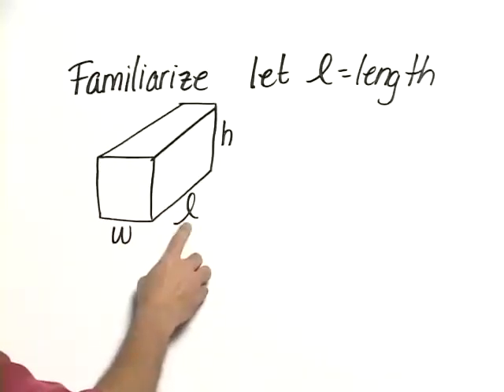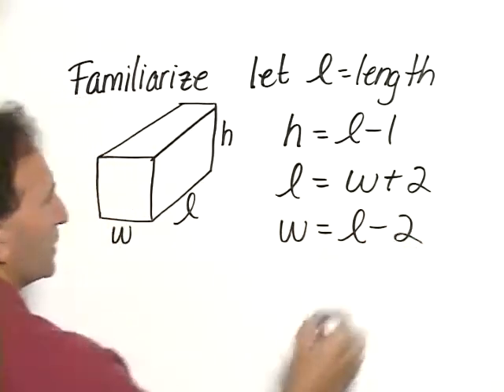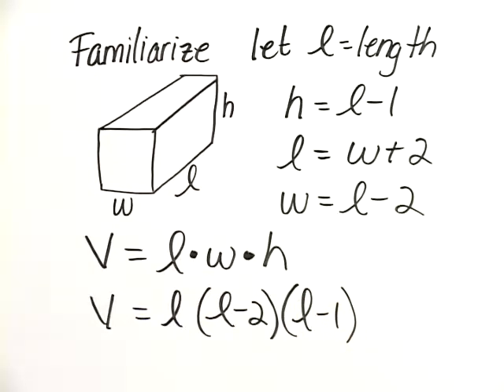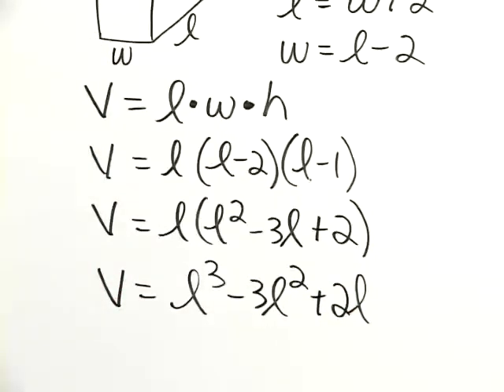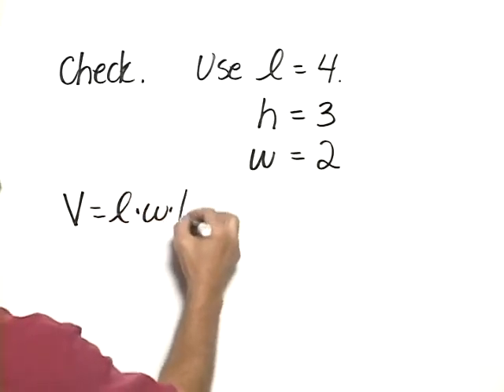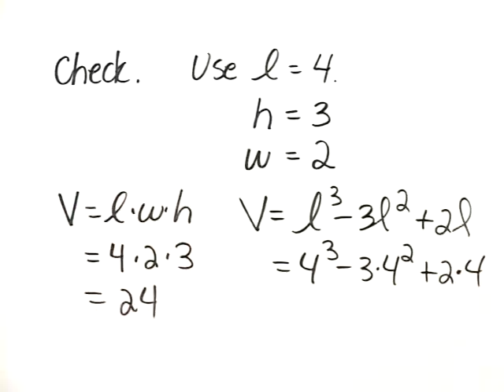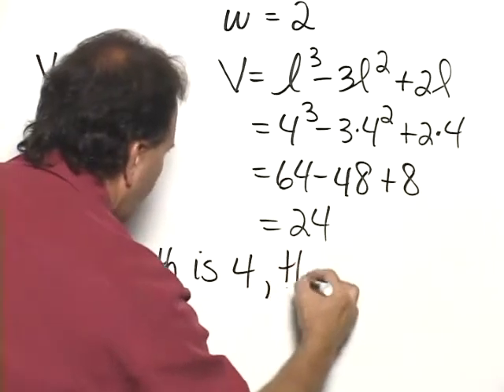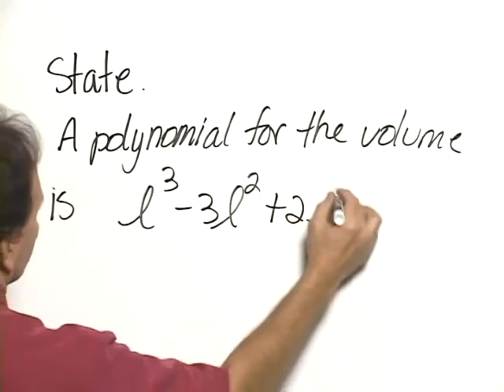Bittinger Elem C&A Ch4 Ex 43